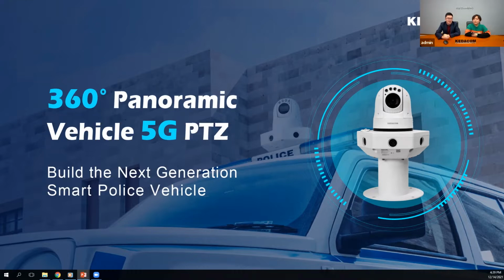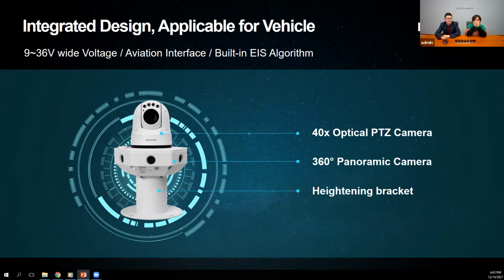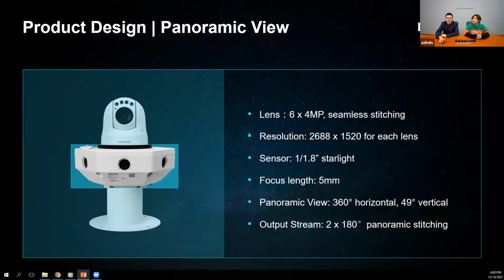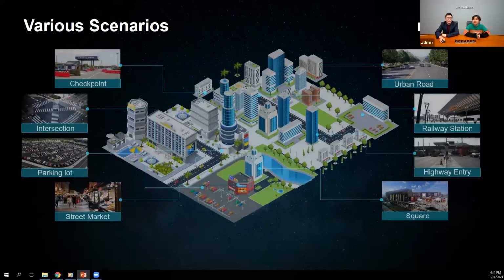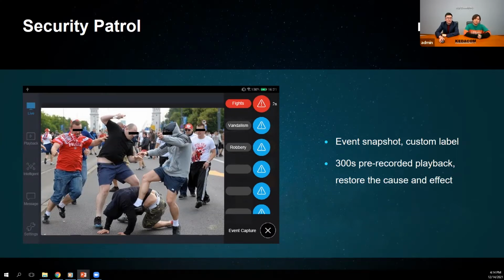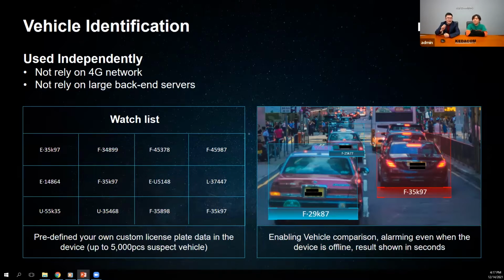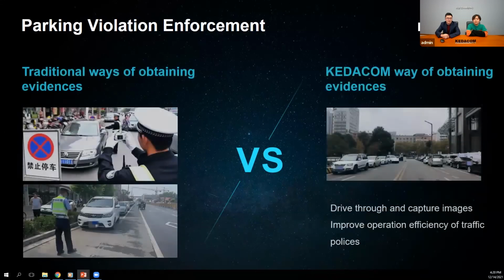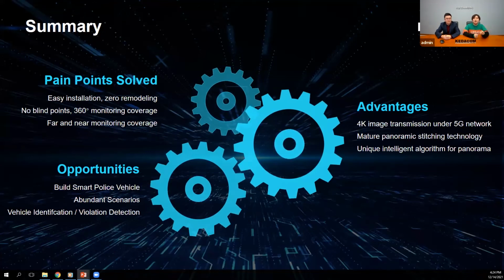Webinar Session 3 - 360° Panoramic Vehicle 5G PTZ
Learn details of how the 360° Panoramic Vehicle 5G PTZ camera can fulfill a broad range of vehicle-mounted surveillance requirement and support public and police officer safety.